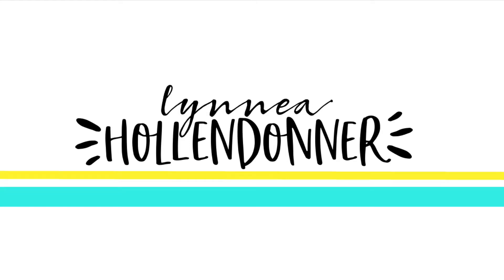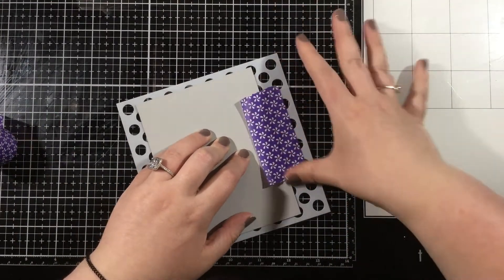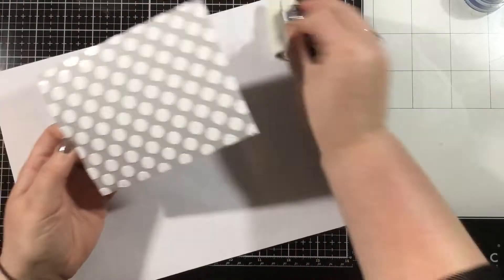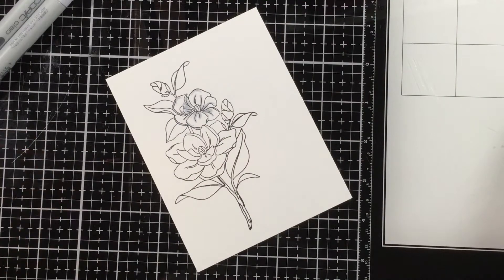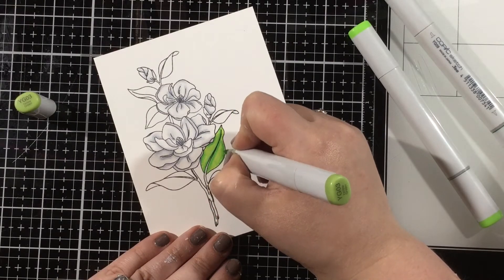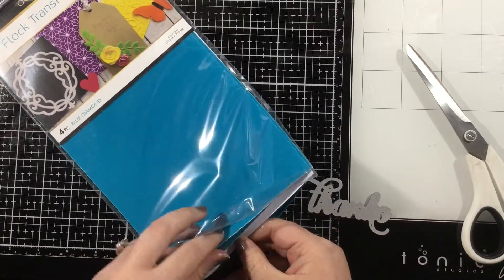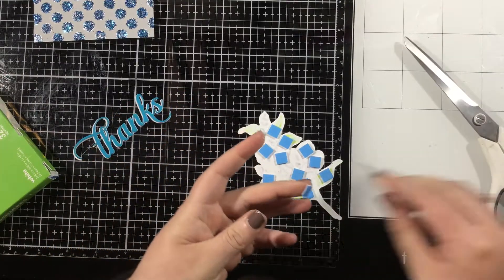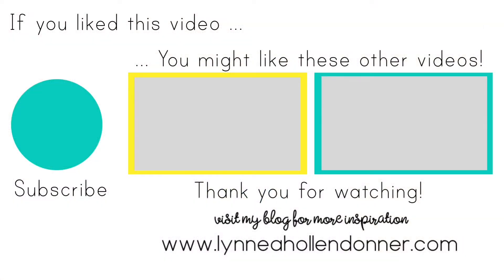Miss Ink Stamps and ThermOWeb Collaboration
Hello, hello! How exciting that two of my favorite companies are collaborating! I'm showing how to use your Miss Ink Stamps Dazzle Dust and ThermOWeb Deco Foil Transfer Gel Blanco in a new way! Want to win some prizes? Visit the Miss Ink Stamps blog to find out how!